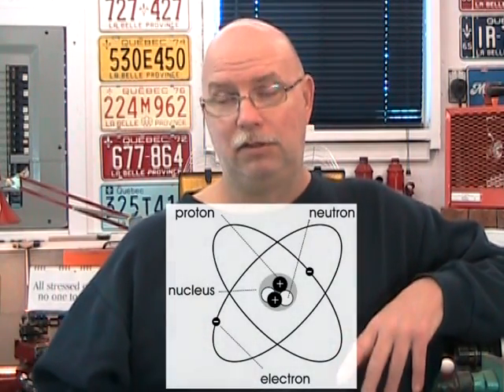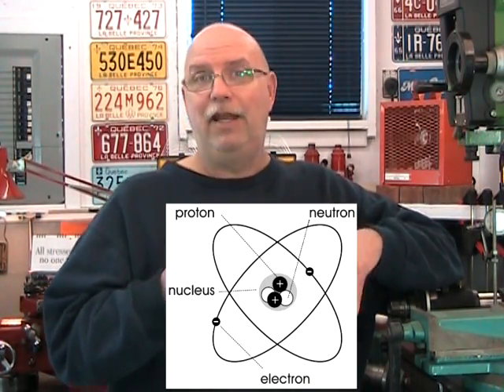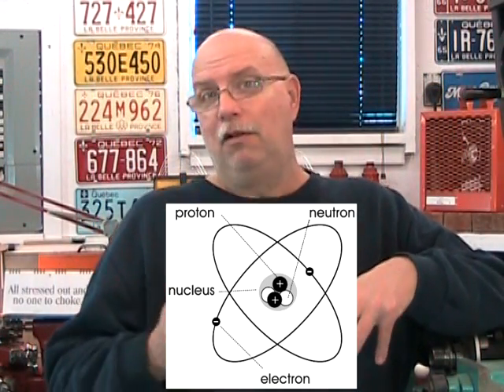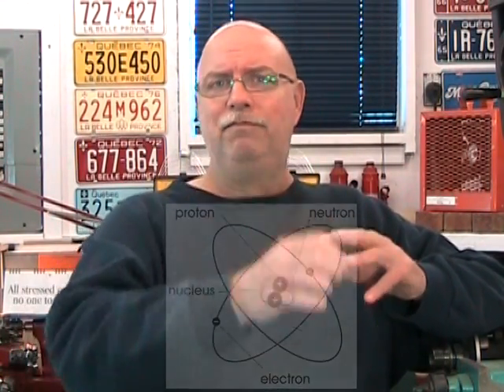MACHINE SHOP MATERIALS 1, INTRODUCTION Marc L'Ecuyer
Part 1 of the sixth video of a series of videos presenting a free online machine shop program (lessons) for novice machinists. More specifically, this video introduces us to materials used in the shop and their properties. These videos are to be watched in conjunction with my particle videos as well as my little quickie video answers. All my videos can be found on my website THATLAZYMACHINIST.COM it's free and always will be! Marc L'Ecuyer